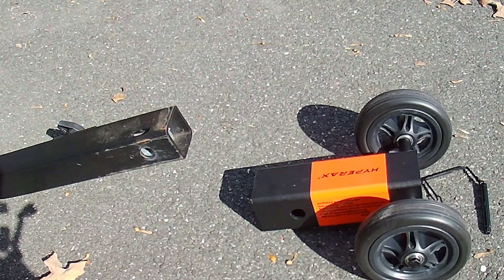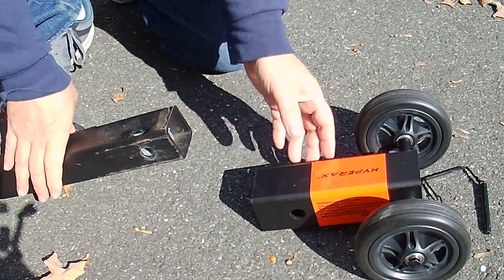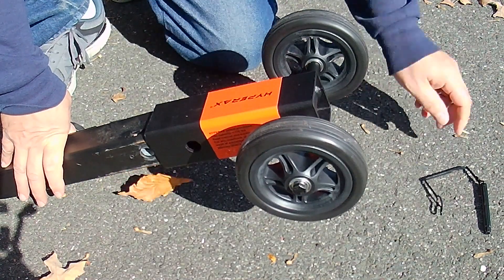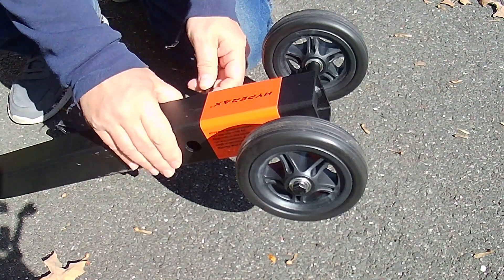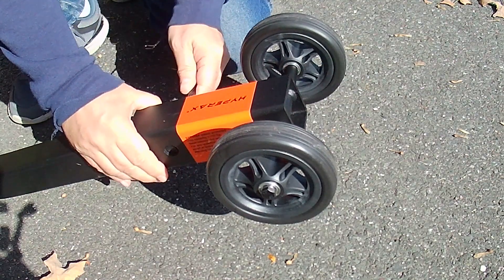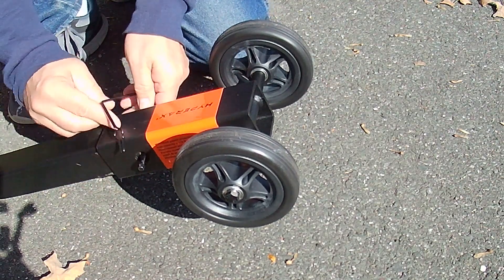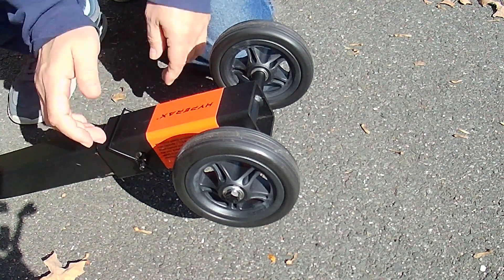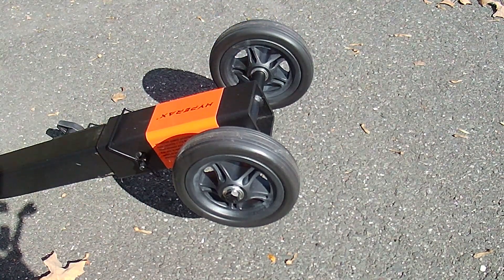HyperAx Wheel Dolly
WARNING:
Do not attempt to recreate any of the acts in this video, as they may be dangerous if not done correctly, and could result in serious injury. If you rely on the information portrayed in this video, you assume the responsibility for the results. Have fun, but always think ahead, and remember that every ride you take is at YOUR OWN RISK.